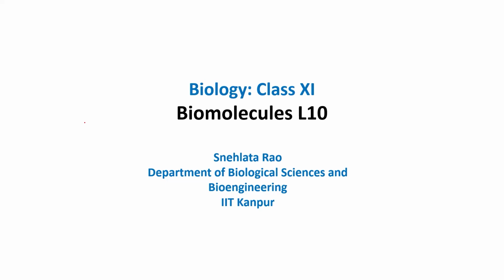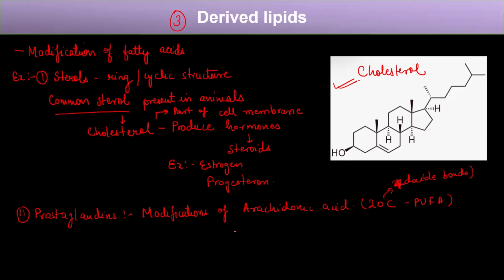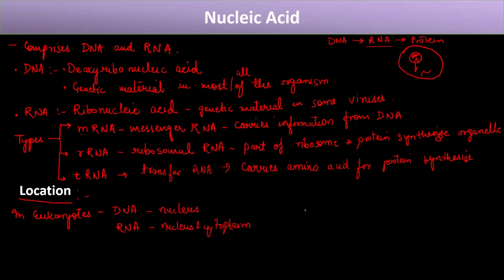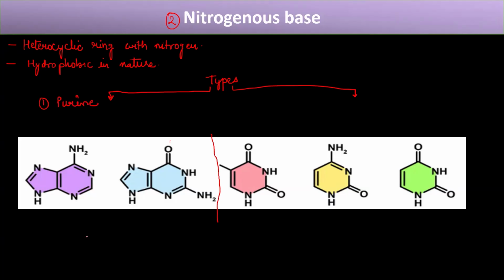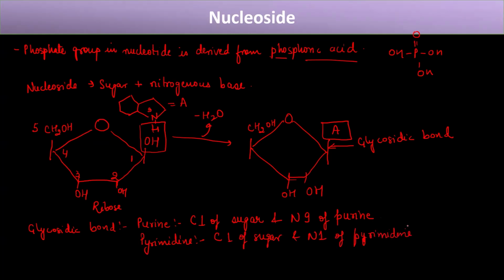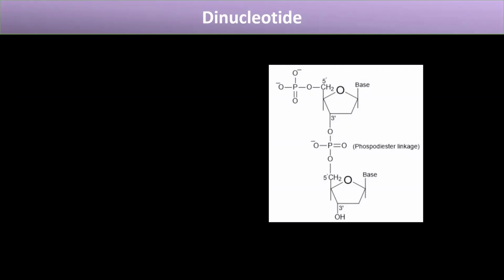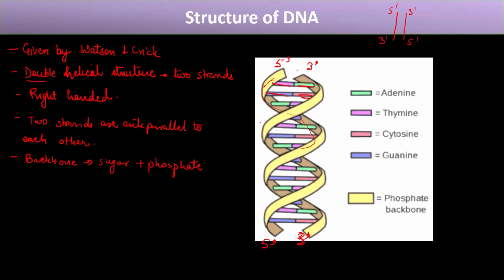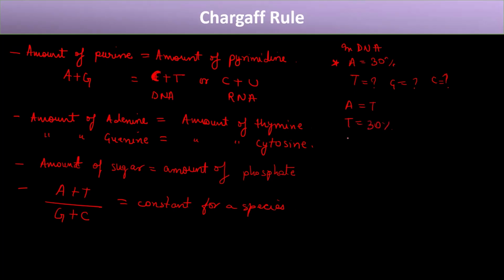Biomolecules | Lecture 10 | Class 11 Biology | Snehlata Rao